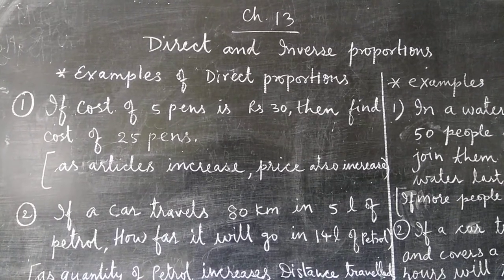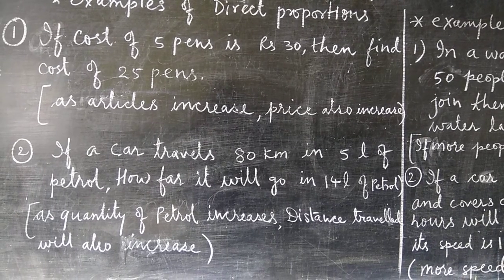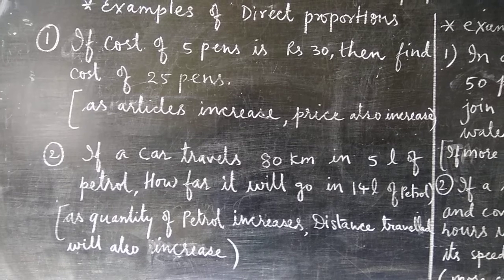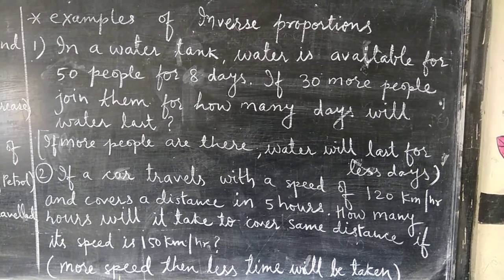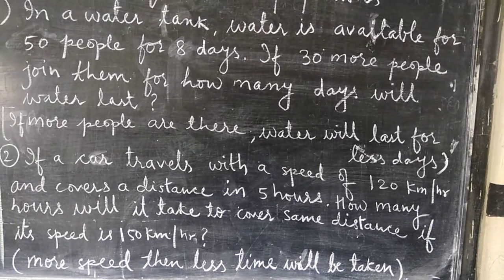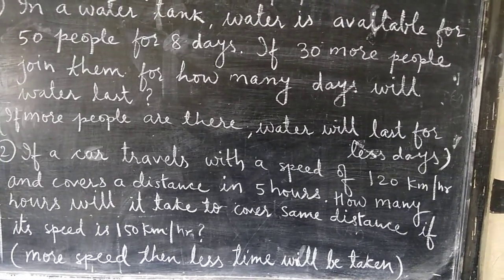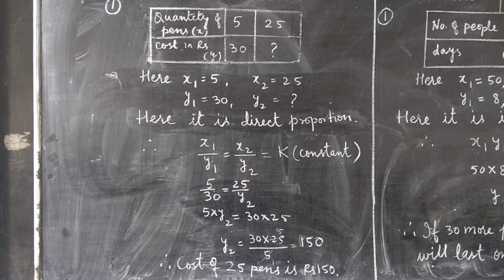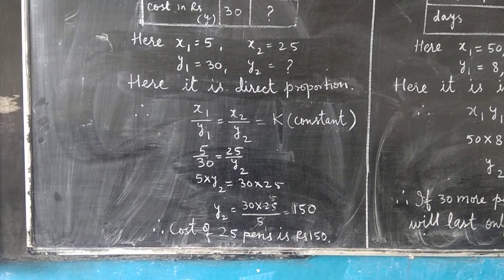Direct and Inverse Proportion (part 1) Std 8 Mathematics